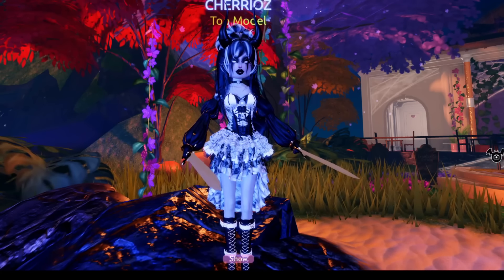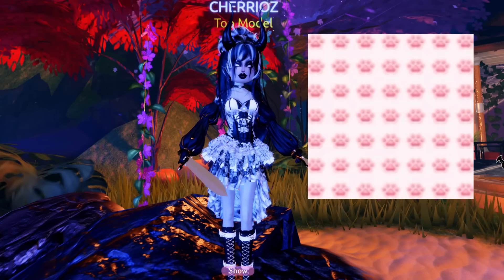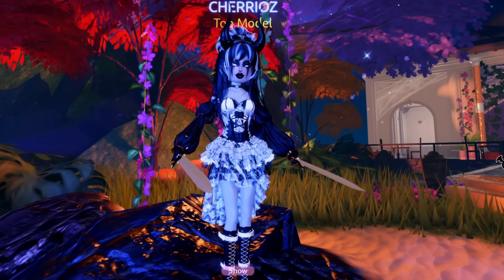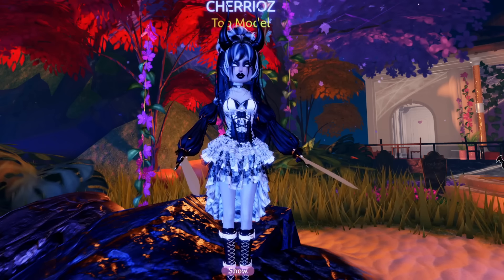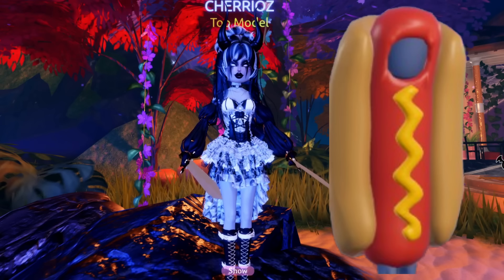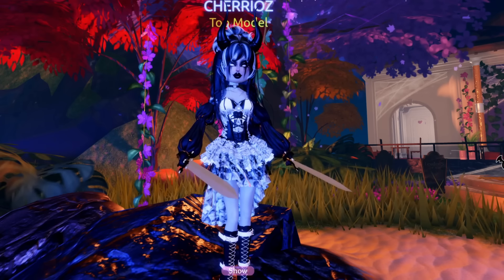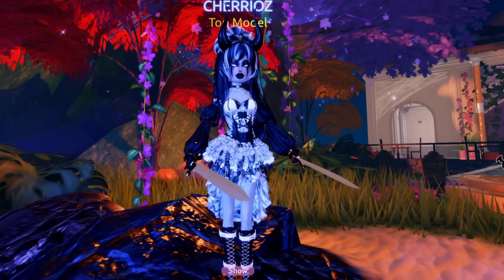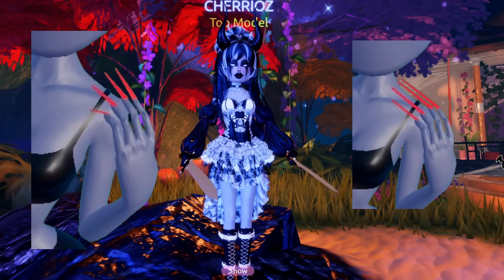*NEW* BANNED/REMOVED ITEMS in Dress to Impress ROBLOX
˗ˏˋ ꒰ ♡ ꒱ ˎˊ˗
Timestamps:
0:00 INTRO
0:53 PATTERNS
5:31 CLOTHING ITEMS
7:38 CONTROVERSIAL REMOVALS
10:17 HAIRS!
11:49 REVAMPED ITEMS!
14:30 MADOKA SET
15:56 BADDIE NAILS
16:47 OUTRO

ʚ♡𝗝𝗢𝗜𝗡 𝗠𝗬 𝗥𝗢𝗕𝗟𝗢𝗫 𝗚𝗥𝗢𝗨𝗣!

ꕤ𝐈𝐍𝐓𝐑𝐎/𝐎𝐔𝐓𝐑𝐎/𝐁𝐀𝐍𝐍𝐄𝐑ꕤ
L3G (INTRO/OUTRO)
PAULINA (BANNER)